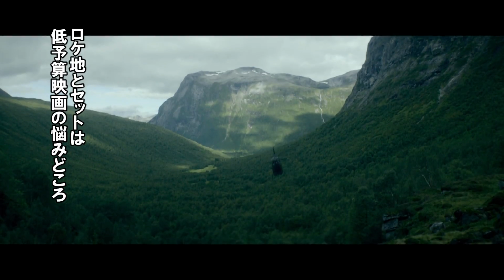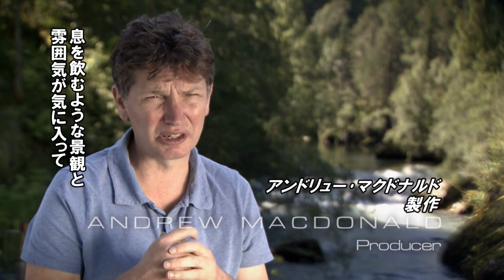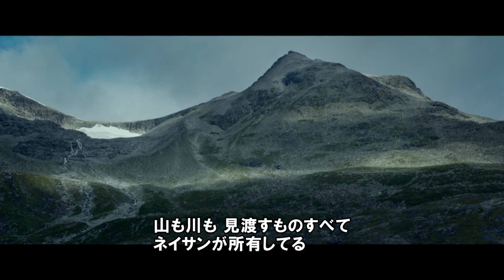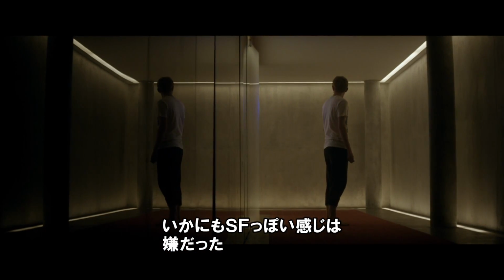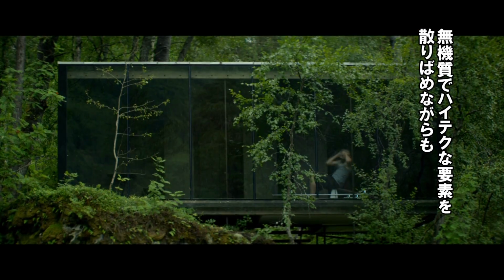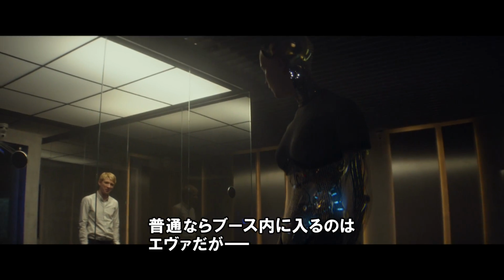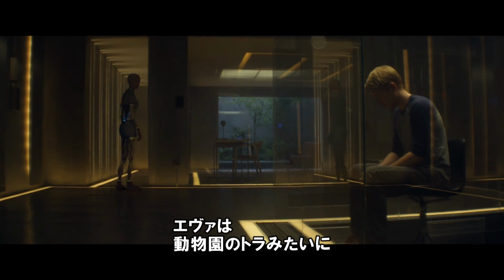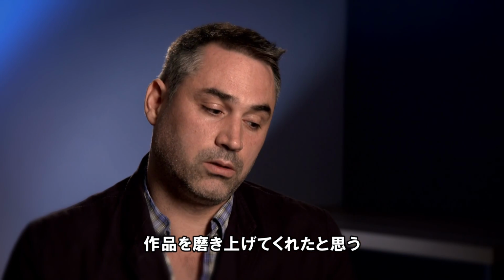映画『エクス・マキナ』特別映像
キャスト＆監督が、切り立った丘や滝が美しいノルウェーでの撮影秘話を語る特別映像。
6月11日公開